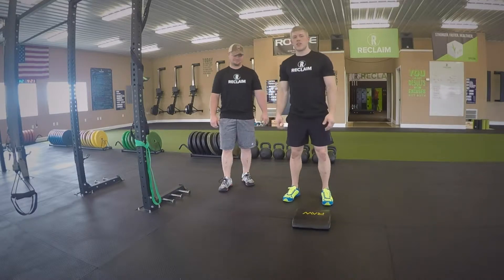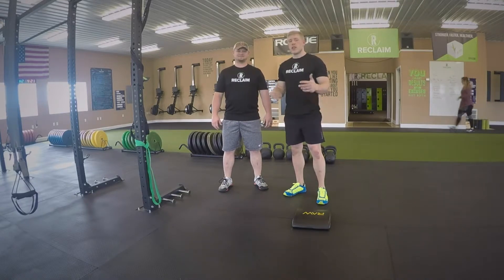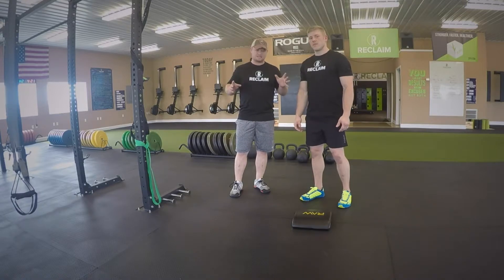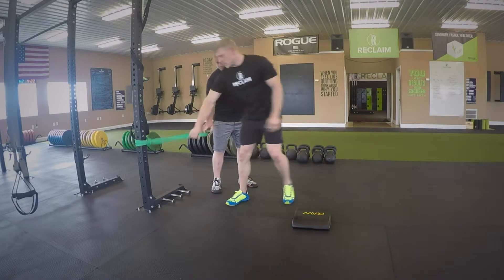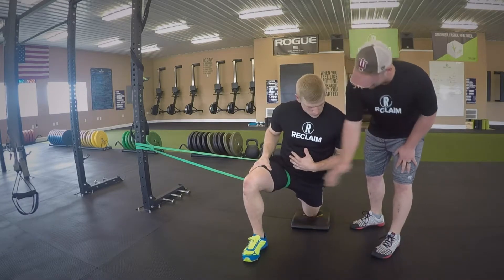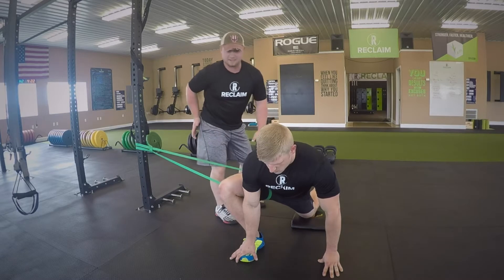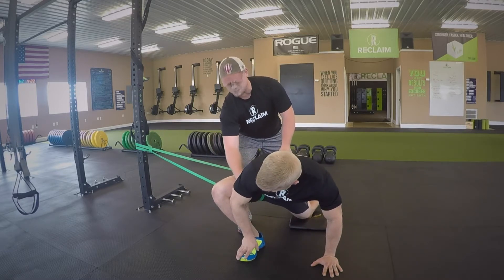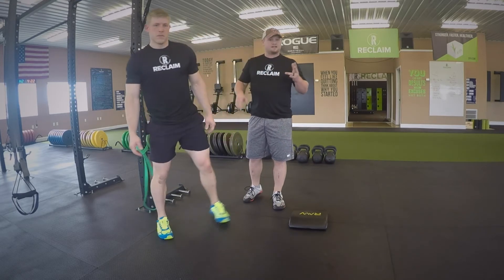Lateral Hip Opener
Colton Zeck (Our Sports Performance Man) helping you guys learn how to open up hips for any of your training or overall mobility.